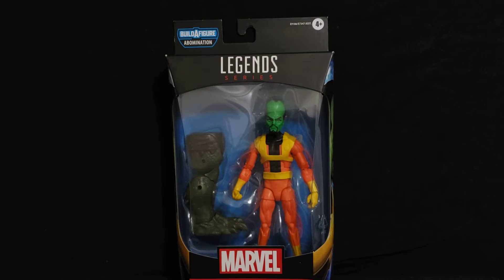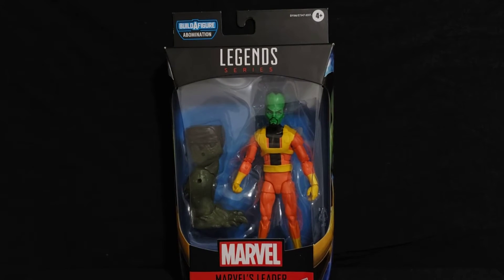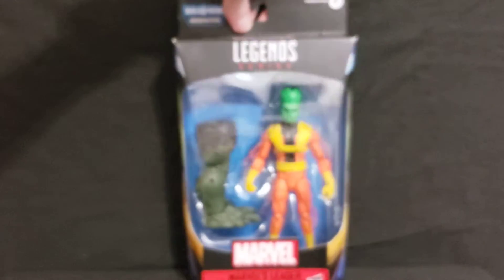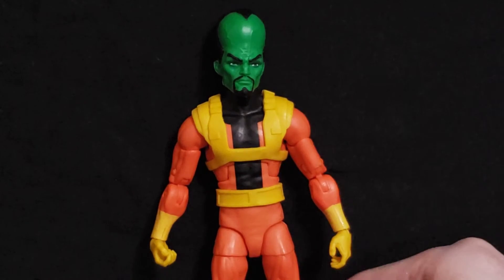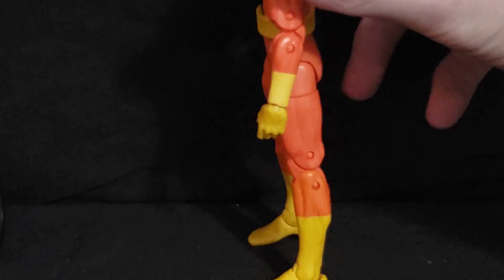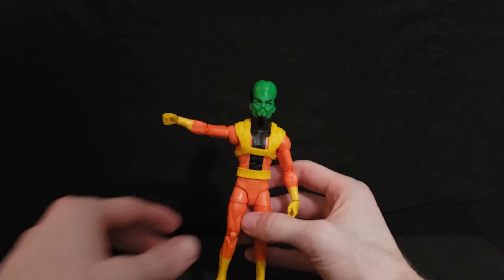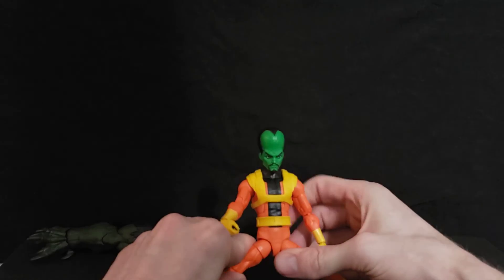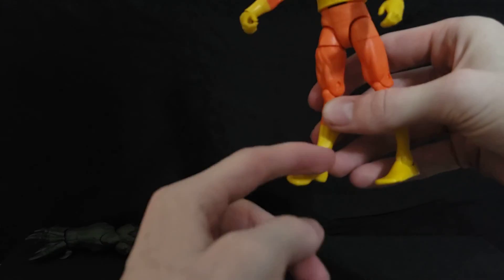Marvel Legends: Marvel's Leader (Abomination BAF) Review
today we take a look at the leader from the Abomination build a figure overall it's a pretty great figure on there are some things that I wish were a little more detailed but overall it's a pretty great figure!

Starting as just a young kid my parents would by me toys, like all parents did, and over the years I received many toys and action figures, fast forward to the time I was 16-17 years old browsing YouTube, I started to watch reviews of awesome figures, then I thought to myself "why don't I Review mine?" So here we are reviewing any and all my "toys" I get! I also do other things but my pride goes into my action figures for sure! but I do hope you all enjoy!!!